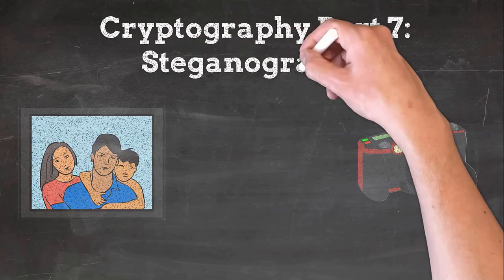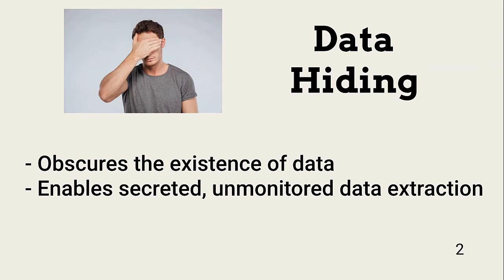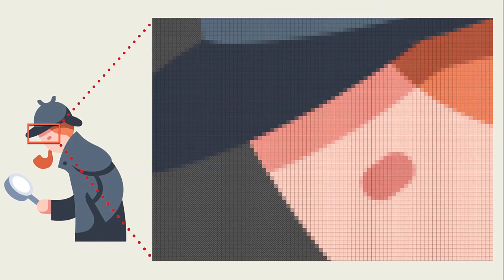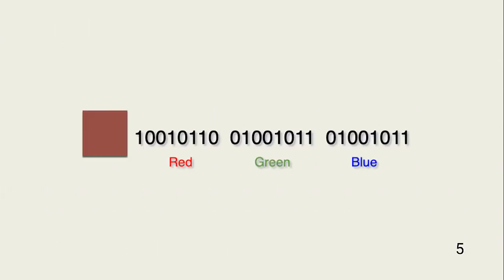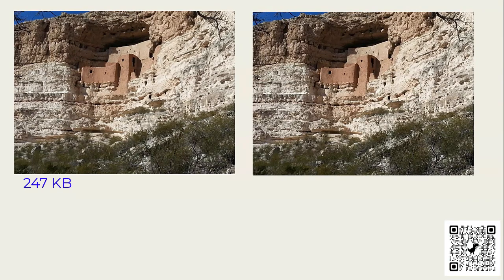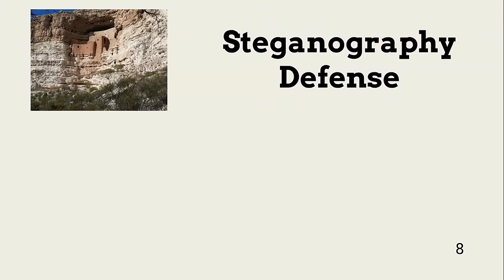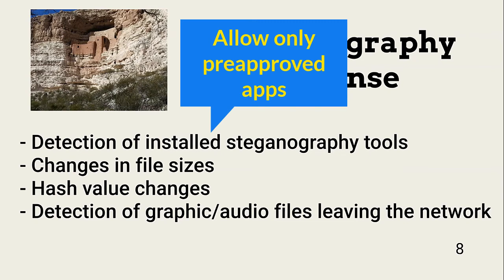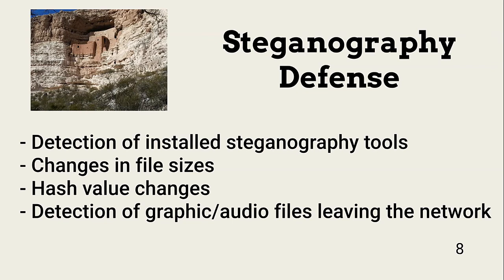Cryptography Part 7 - Steganography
Steganography is not encryption,  but it can be used to extract data from a network.  In this video, I look at how graphics enable steganography and steganography defense.

Table of Contents:
00:00 - Intro
00:21 - Steganography Defined
01:09 - Graphics Basics
02:13 - How Steganography Works
02:50 - Steganography Example
03:48 - Steganography Defense